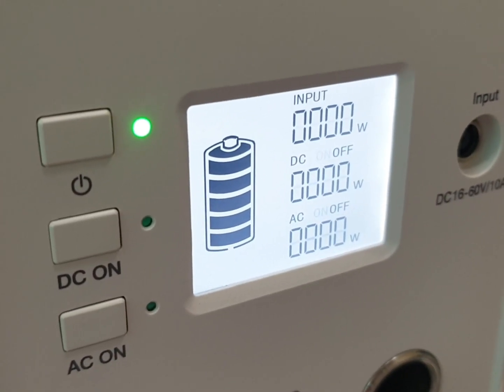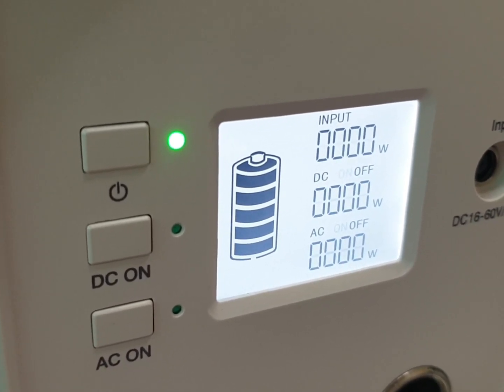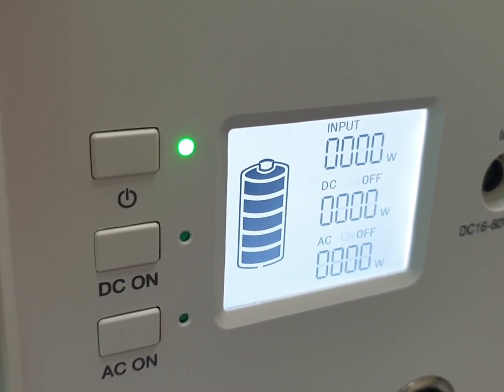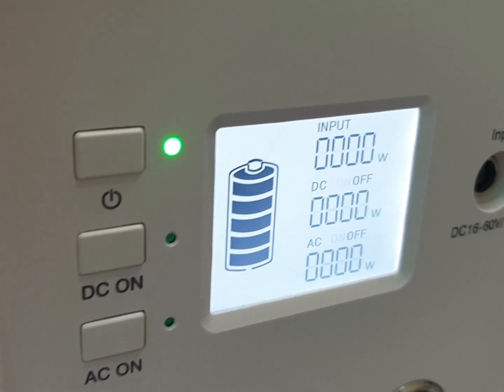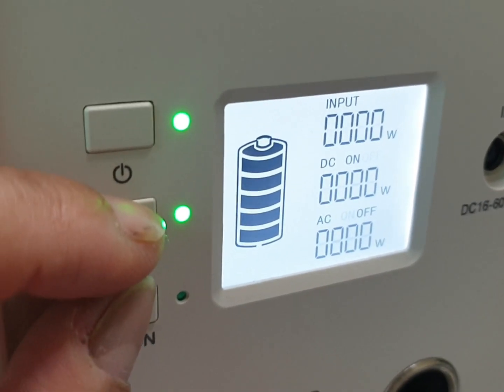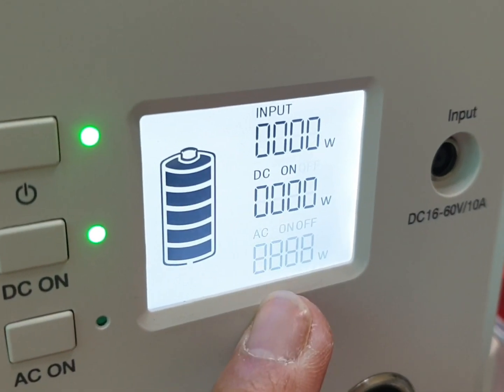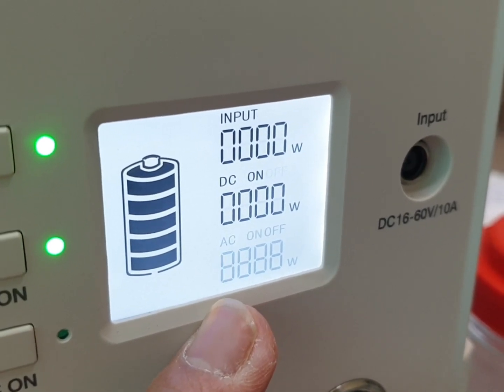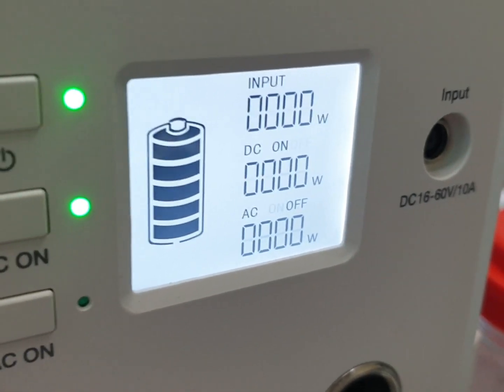How to Change the frequency of Bluetti EB240 (50Hz - 60Hz)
Bluetti EB240 comes in 50hz in PH

This video is an instruction on how to change it to suits your country frequency

The instruction came from official Bluetti PDF file available in their website